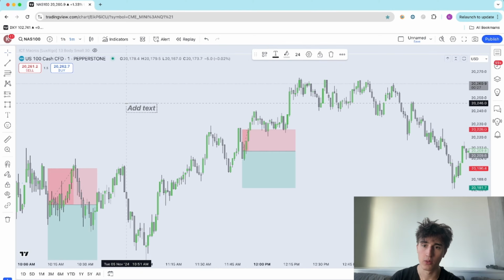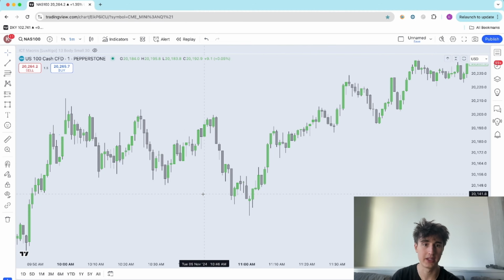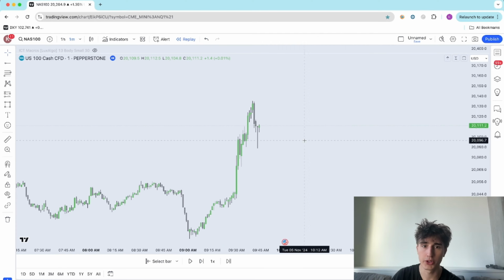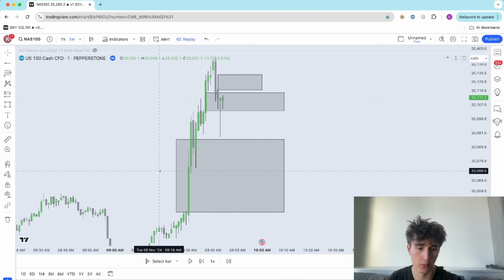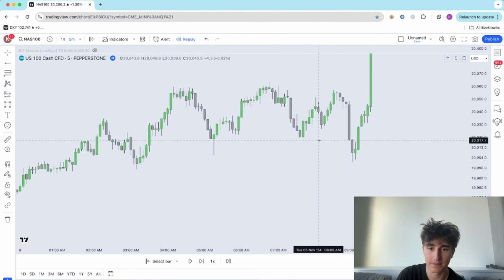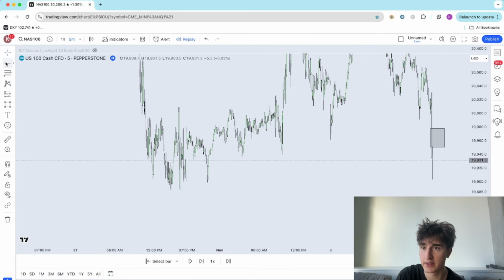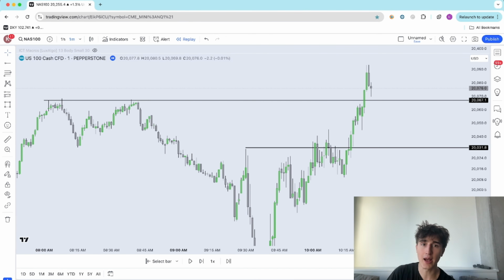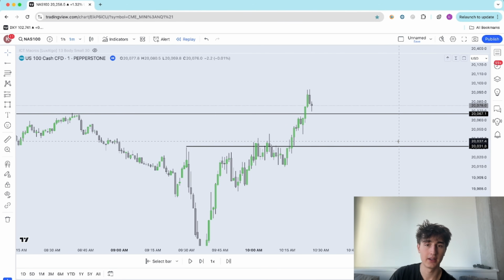How to CORRECTLY Trade Inverse Fair Value Gaps